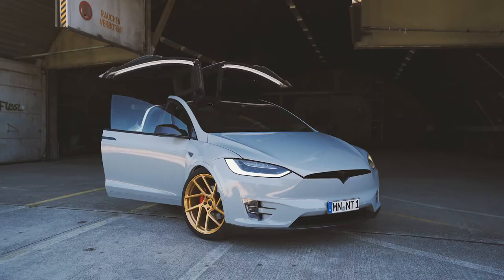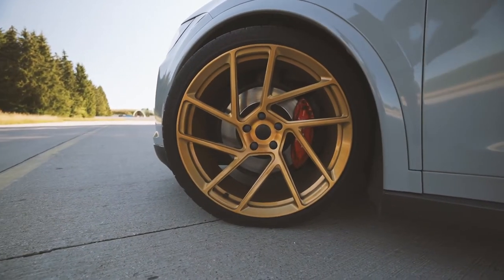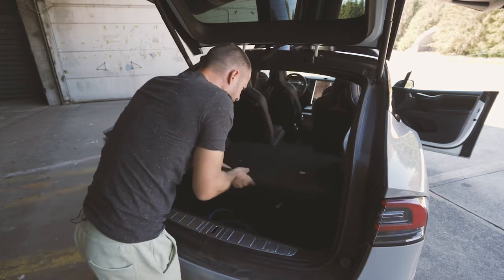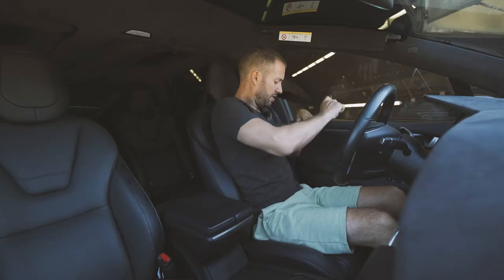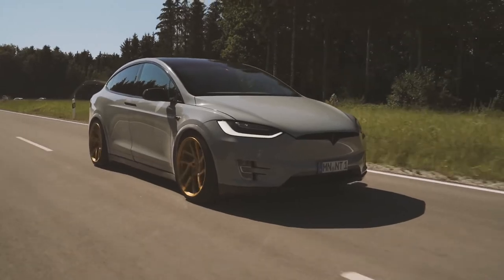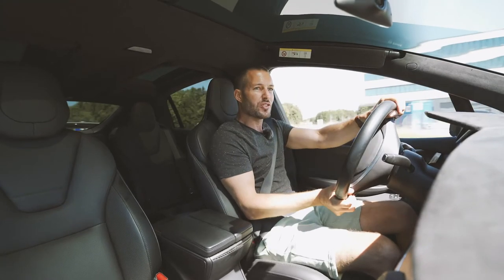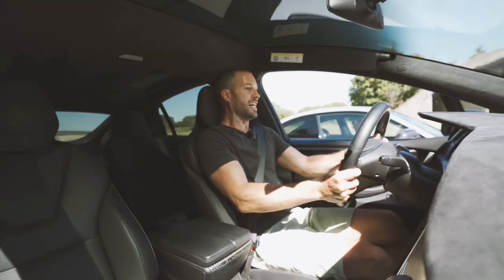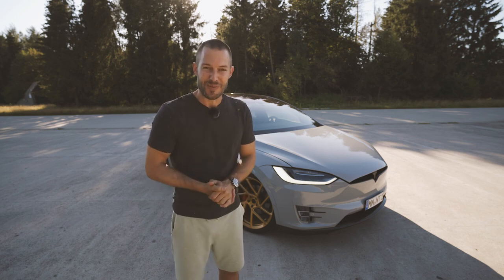our TESLA MODEL X is dancing 6 The Supercar Diaries 1080p | WS CAR